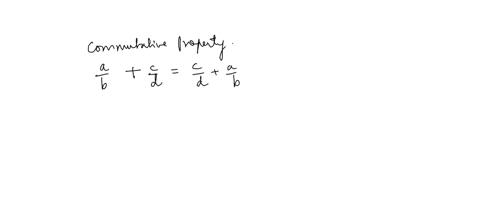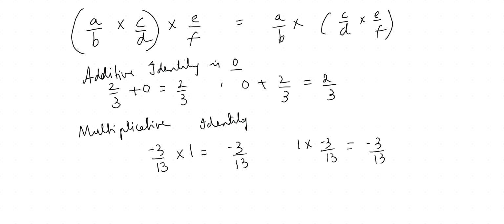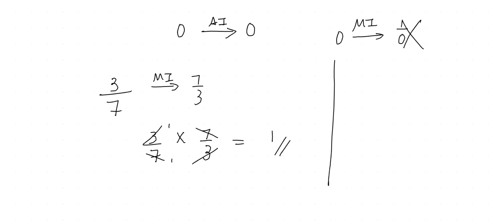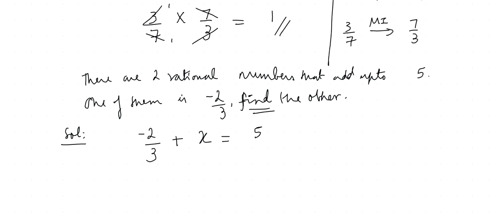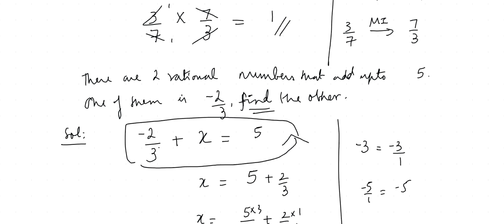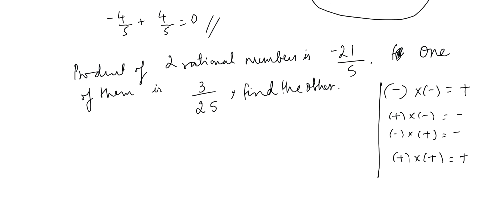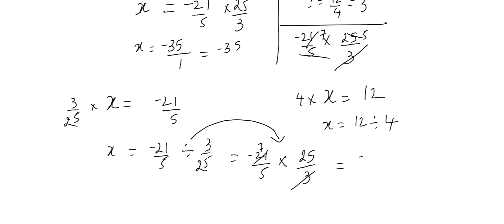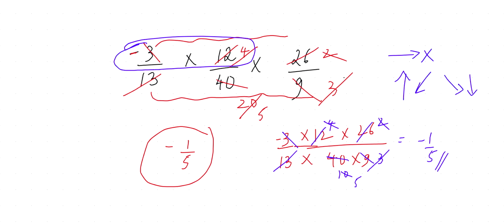8 MathsUT Revision Rational numbers 14Jul2024 -part 1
Revision content for my students of grade 8-CKPS-upcoming UT